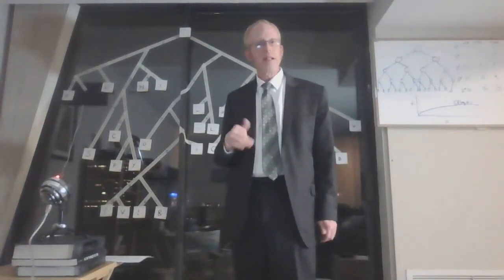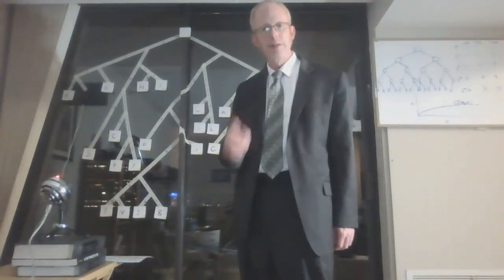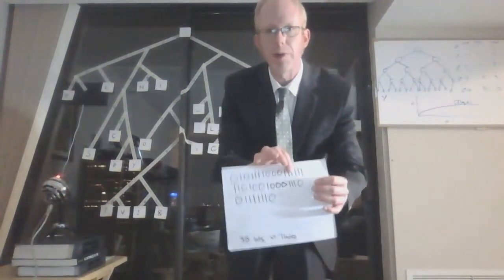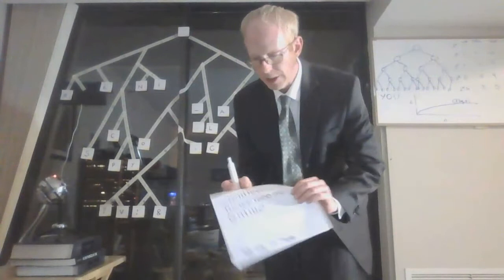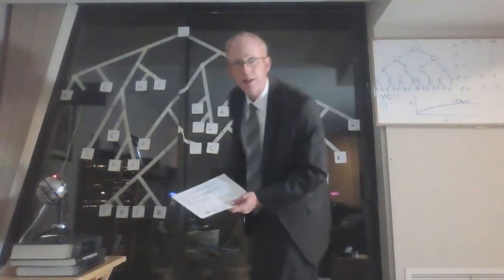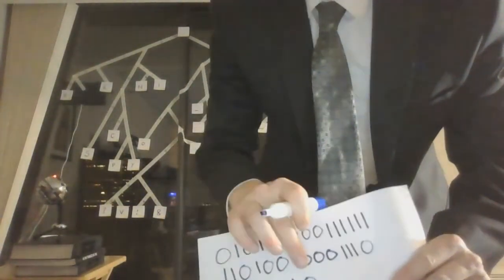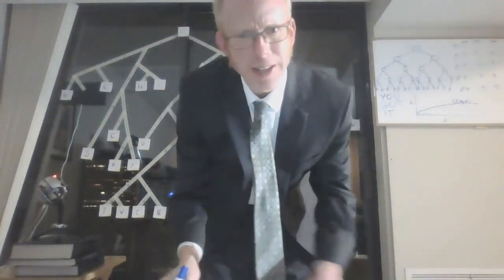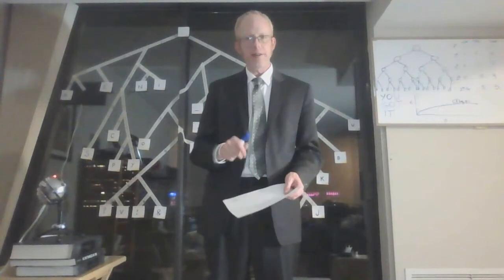Huffman Encoding Example: Zipping, Compressing Text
How does zip compression work?  Why do text files compress, while images and videos do not?  In this video, I demonstrate text compression with Huffman Encoding binary tree.  I walk through a compression demonstration, where I decode a series of 1s and 0s against a Huffman tree that maps those numbers to letters.  This shows how it is possible to compress text by using fewer bits to store letters, especially common letters, than the standard 16 bits (2 bytes) that are used in Unicode encoding, or 8 bits (1 byte) in EBCDIC and ASCII encoding.